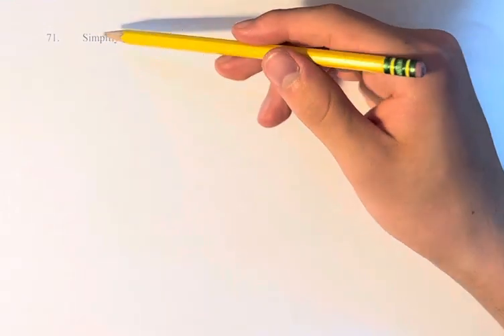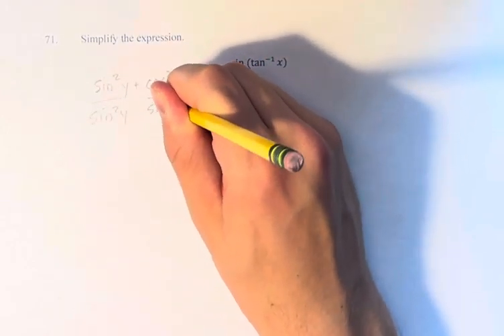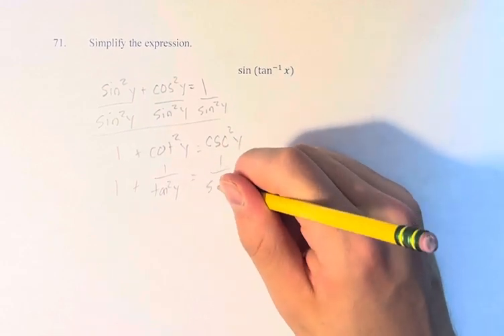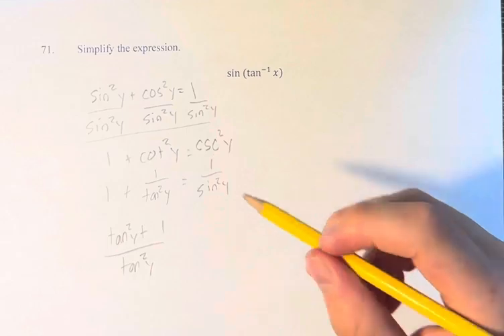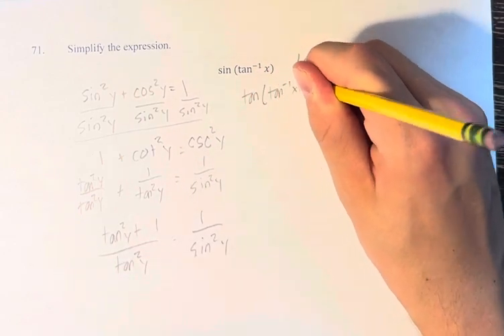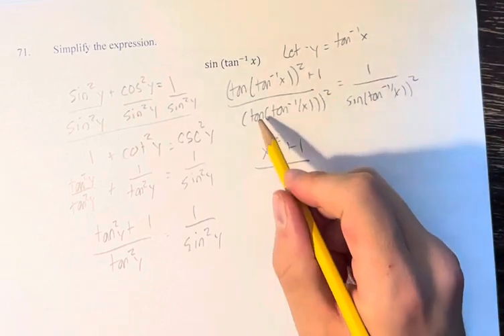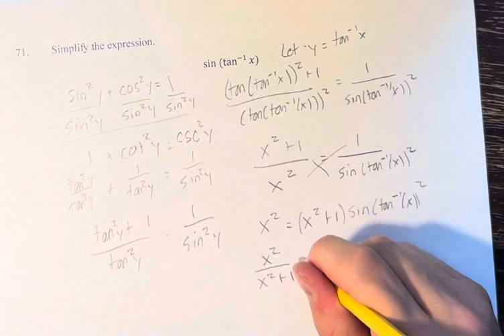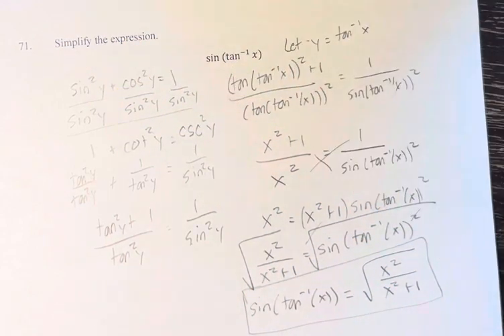71. Simplify the expression. sin⁡(tan^-1(x))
71. Simplify the expression.

sin⁡(tan^-1(x))